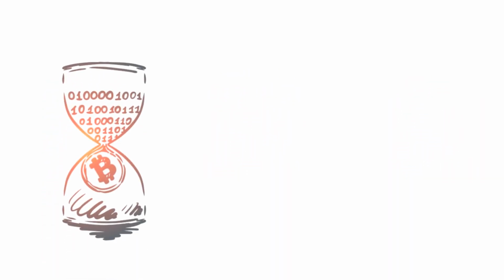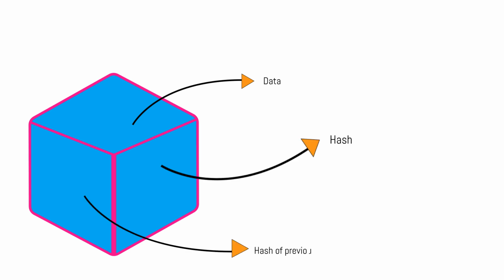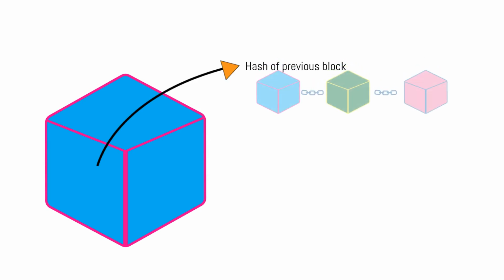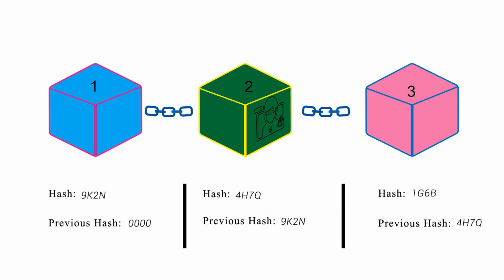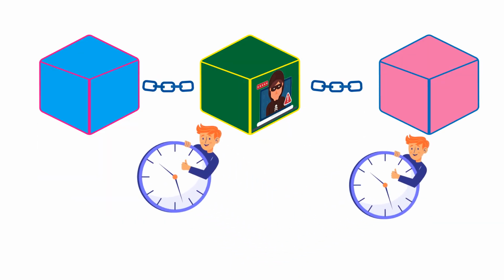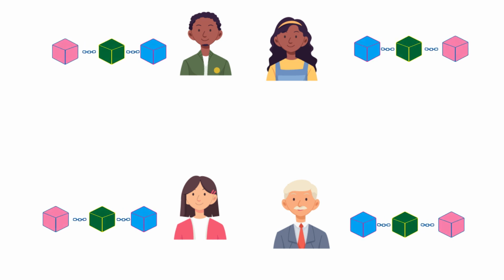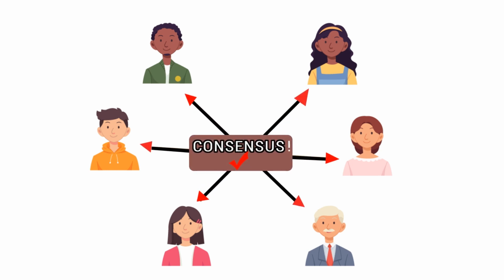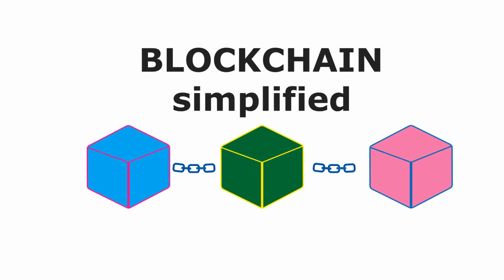Blockchain Explanation Video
Blockchain explained video